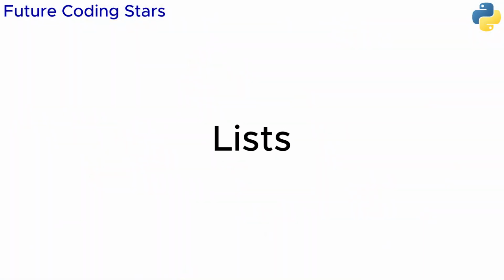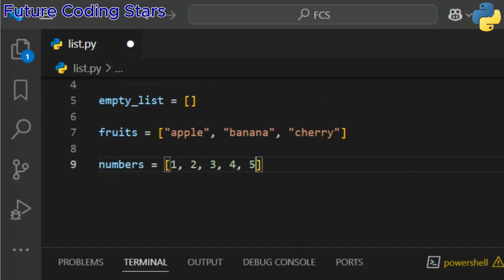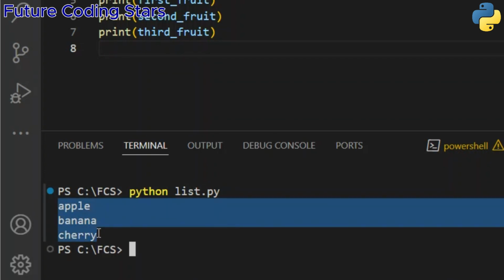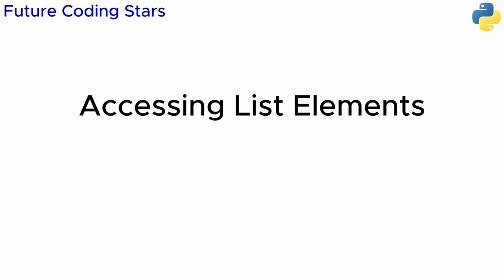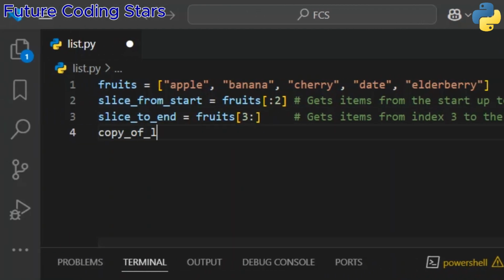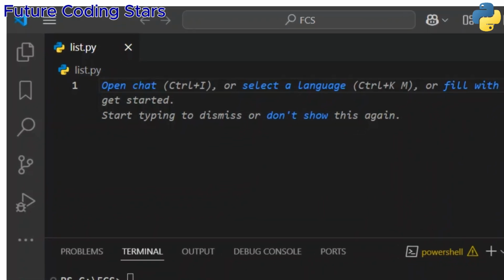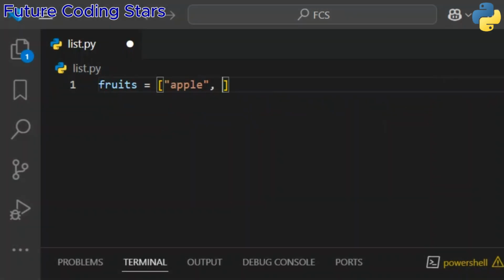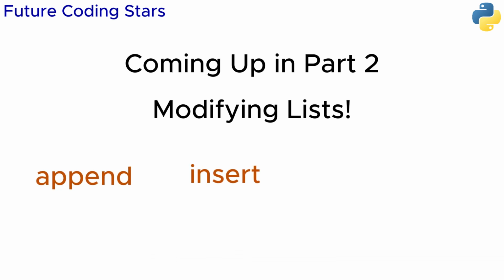#10. Python Lists for Beginners: Indexing, Slicing & More! (Part 1/4)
* Python Lists Explained (Part 1): Your First Data Containers! *

Welcome, Future Coding Stars! In this first video of our comprehensive Python Lists series, we'll take your very first steps into the world of data containers in Python. Understanding lists is absolutely fundamental for any aspiring Python developer, and we'll break it down into easy-to-understand concepts.

Here's what you'll learn in this video:
00:00 Introduction to Python Lists
00:31 What are Lists in Python?
00:55 Why Use Python Lists?
01:30 Understanding Python List Basics
01:53 How to Create Python Lists
02:42 Accessing List Elements with Indexing
02:52 Python Positive and Negative Indexing
04:43 Getting Subsets of Lists with Slicing
07:13 Basic Python List Operations (len, +, *, in)
09:08 Key Takeaways: Python Lists Part 1
09:36 What's Next: Modifying Python Lists (Part 2 Preview)

This video is perfect for beginners who are just starting their Python journey. We'll explain everything clearly and provide visual examples to help you grasp the core concepts of Python lists. By the end of this video, you'll be able to confidently create lists, access individual items, and perform basic operations.

Future Coding Stars, your journey to mastering Python starts here!

*❓ Quiz:* A quiz to test your knowledge of Python Lists will be included in the description of Part

Typing Sound Effects by:
    u_zxqwb3ytbg from Pixabay
    freesound_community from Pixabay
    linhmitto from Pixabay